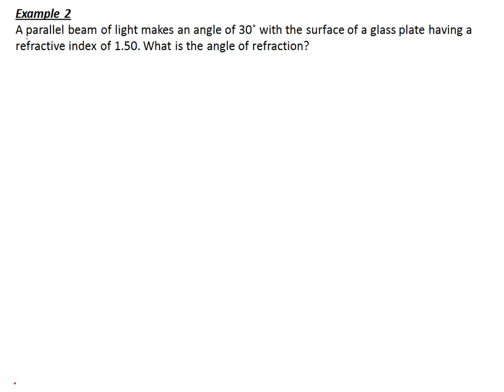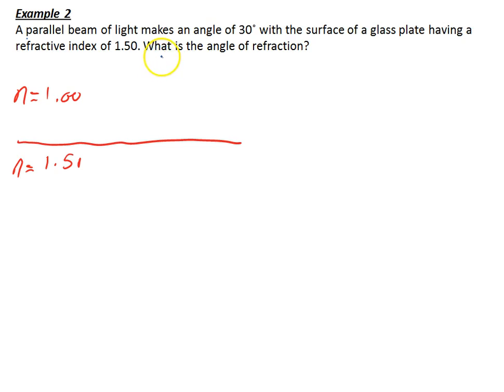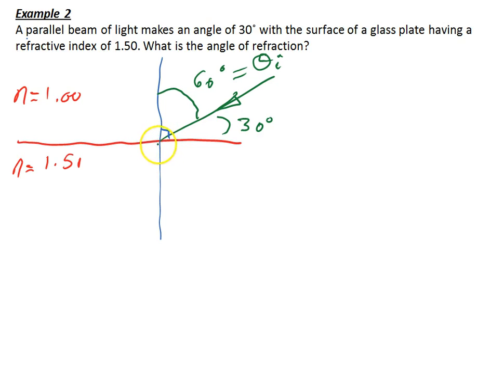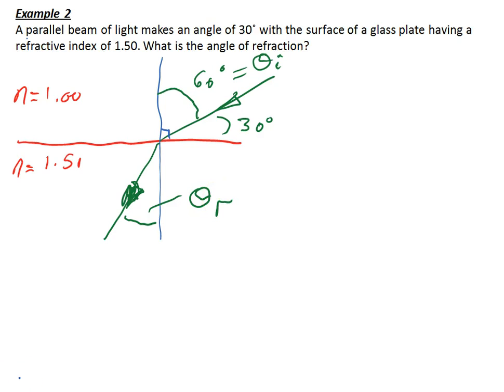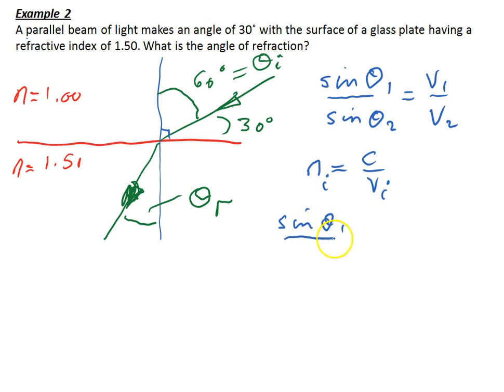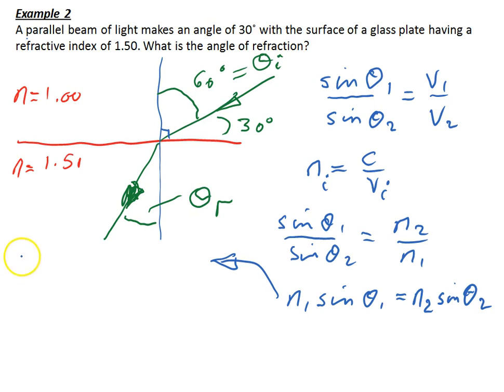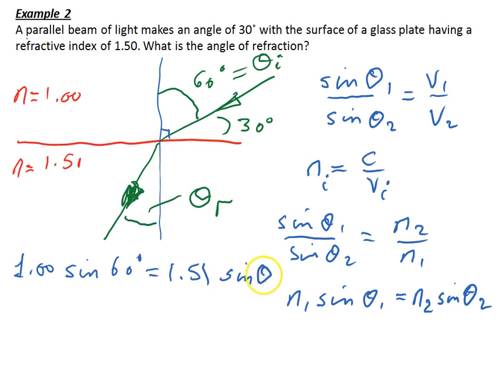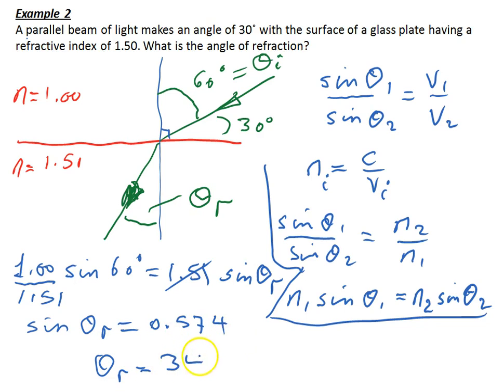Recording #28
Snell's law problem